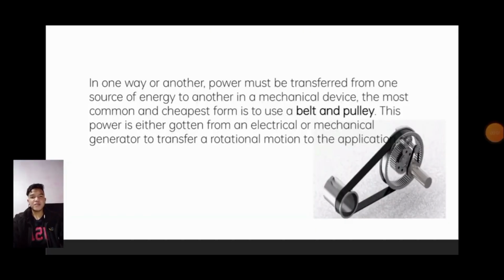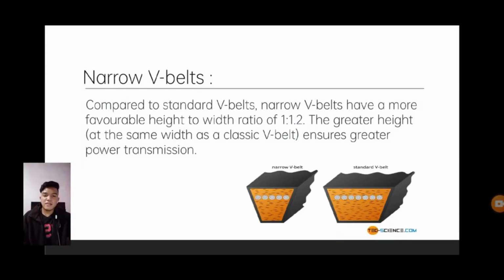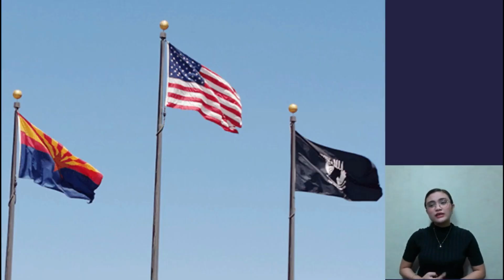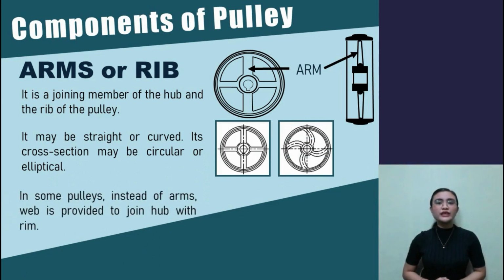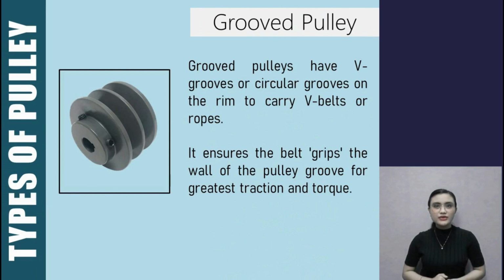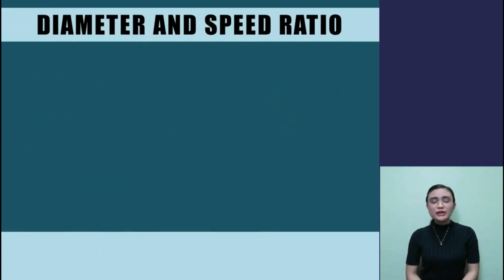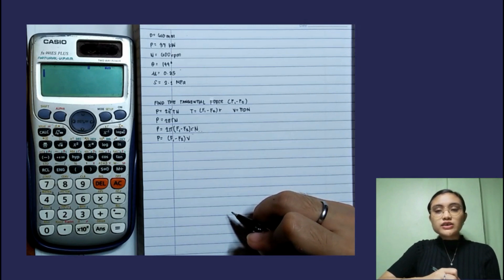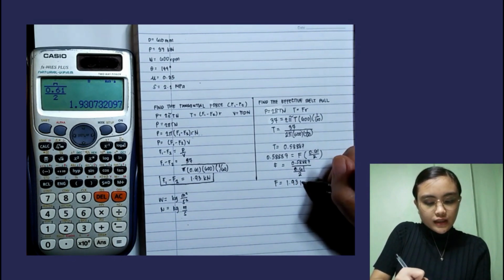BELT AND PULLEYS